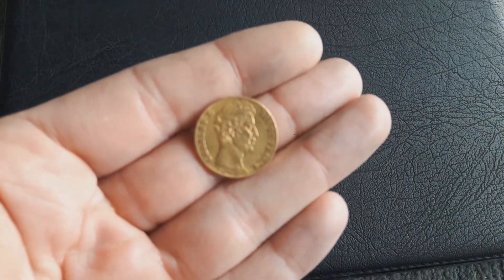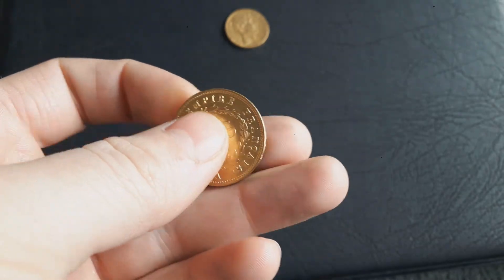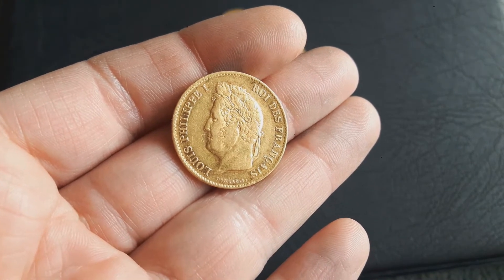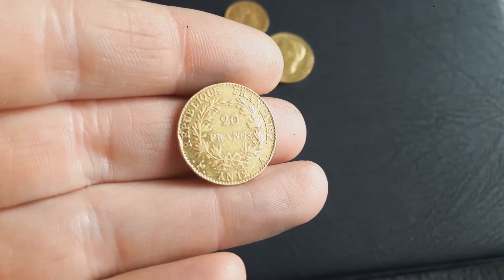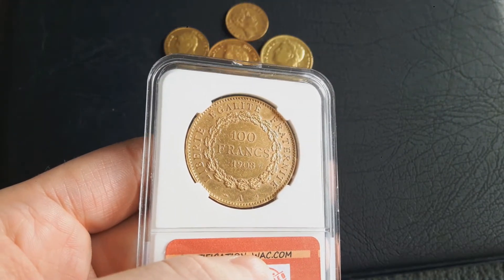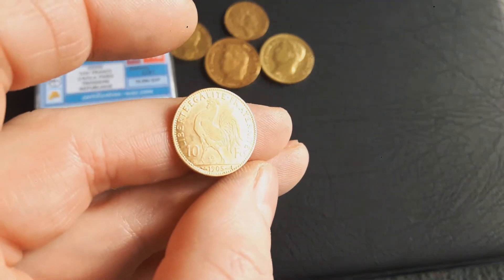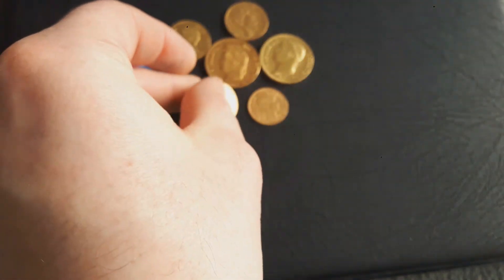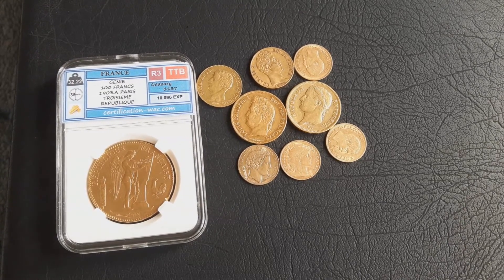!!!260!!! French Francs Gold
Hi Guys,
I didn't have much time lately, so here are quite a few god francs at once. Have fun watching.